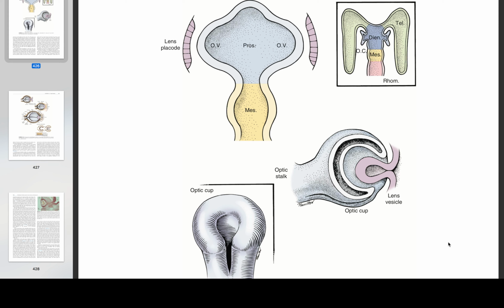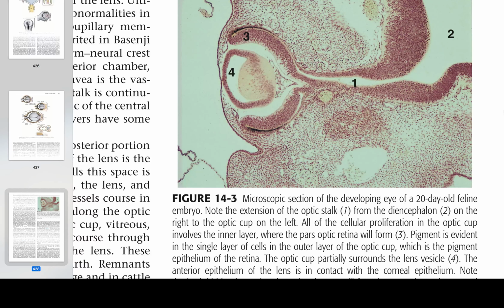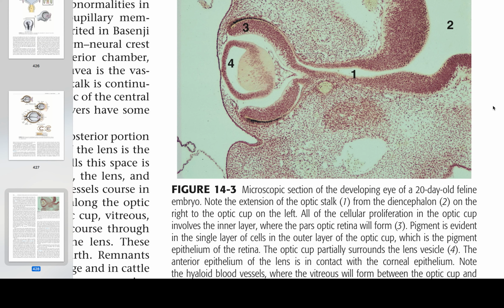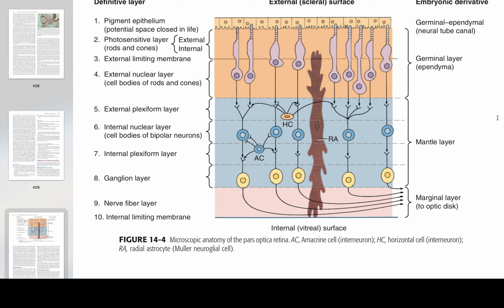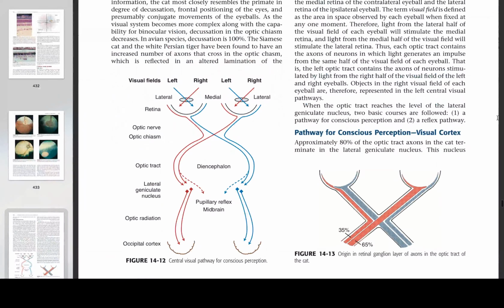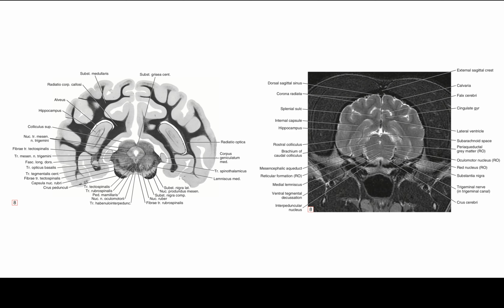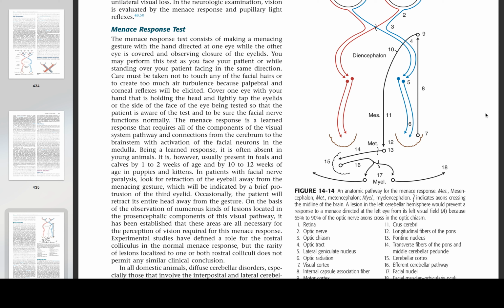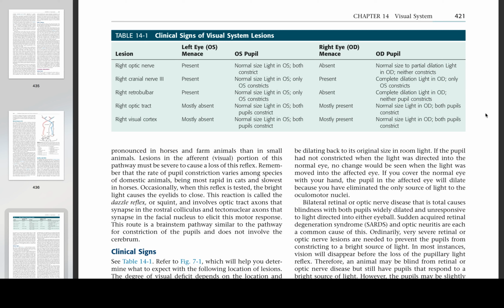Visual system part 1